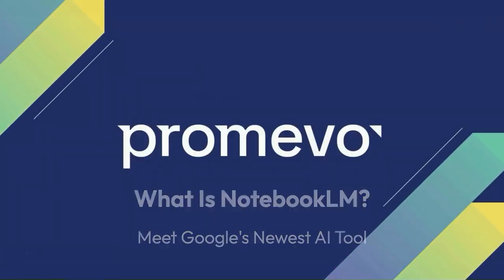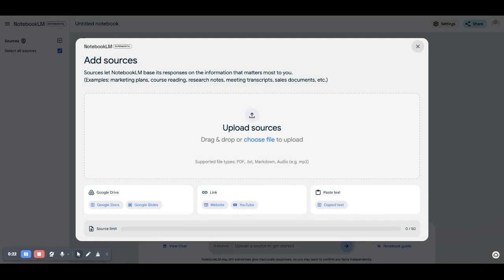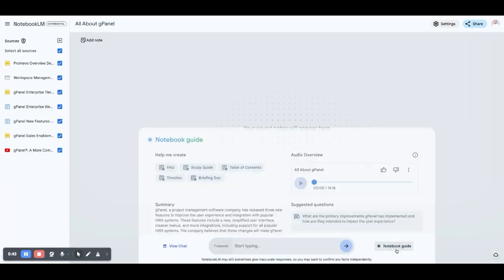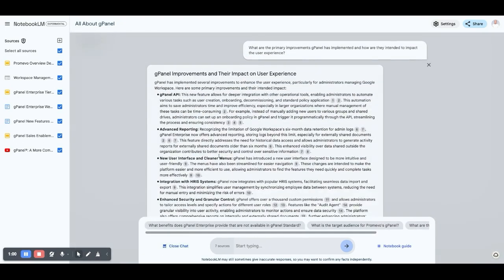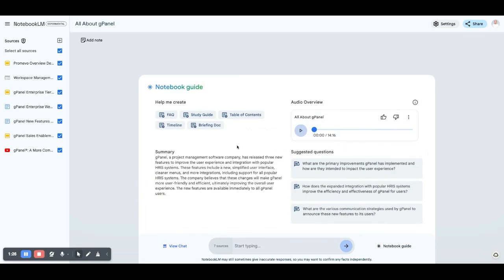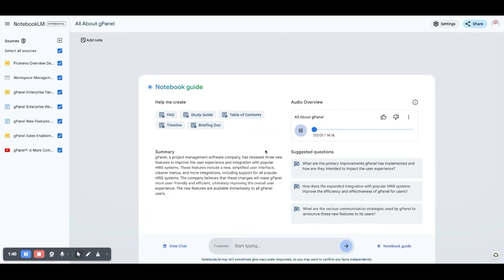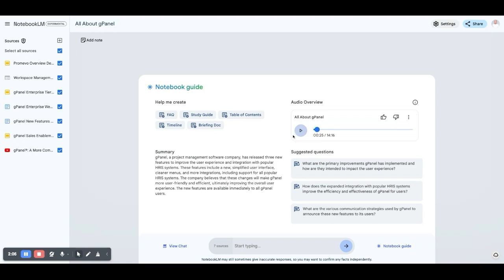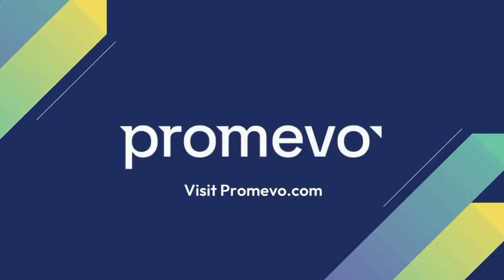What Is NotebookLM? Meet Google's New AI Research Assistant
Brandon Carter, Marketing Director for Promevo, introduces Google's new AI tool, NotebookLM, which centralizes multiple documents allowing for interactive content generation.

Users can upload up to 50 documents including files, text, YouTube videos, Google Slides, and Google Docs. NotebookLM summarizes content, creating FAQs, study guides, and even a podcast that sounds authentic, all aimed at simplifying complex information.

Available for free for Google users, more info can be found at notebooklm.google.com and promevo.com.